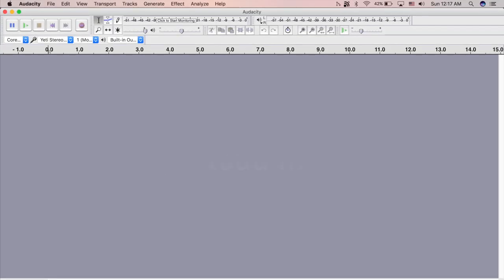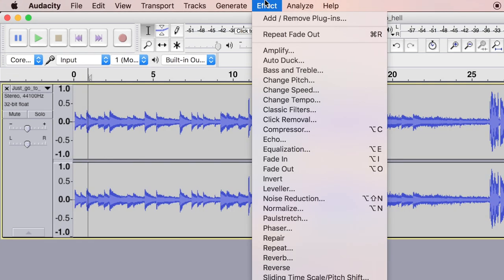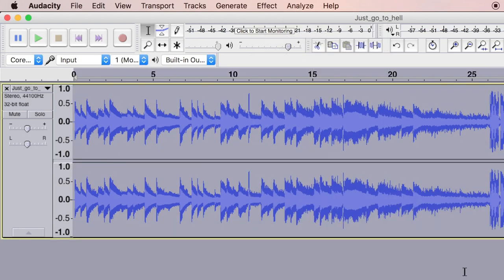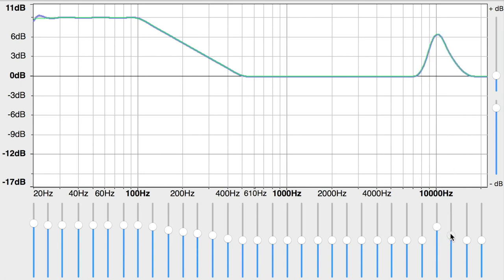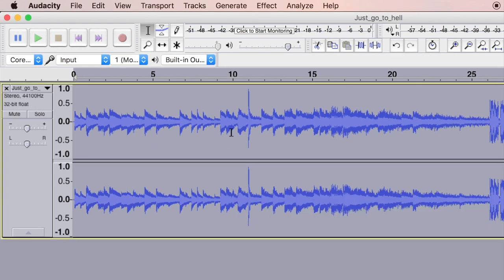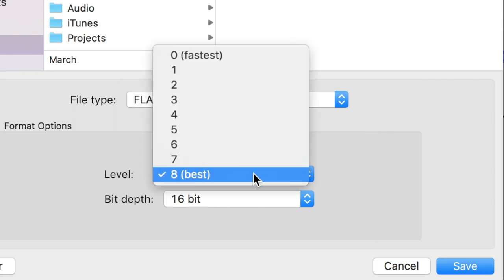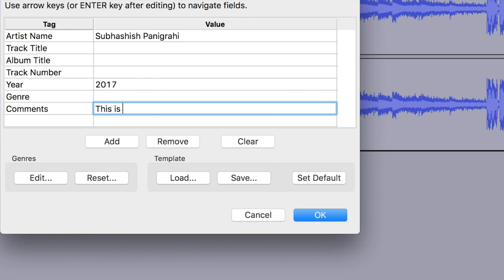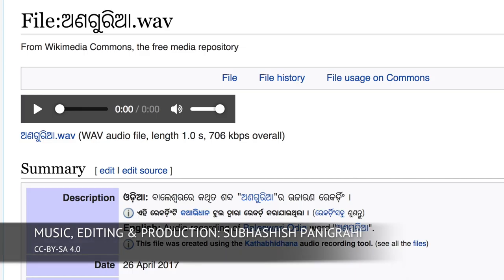How to make your vocals loud and clear using Audacity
Audacity is an open source audio editor. By following a couple of simple steps explained in this video, you will be able to make the vocals pop up. Each of the filters and steps are explained in the video.